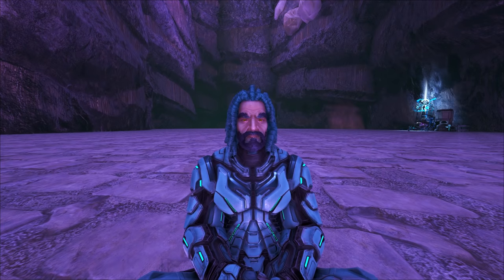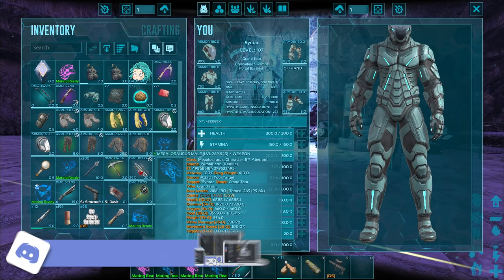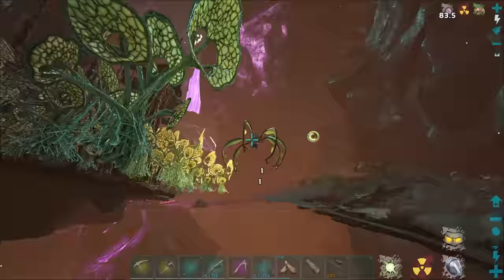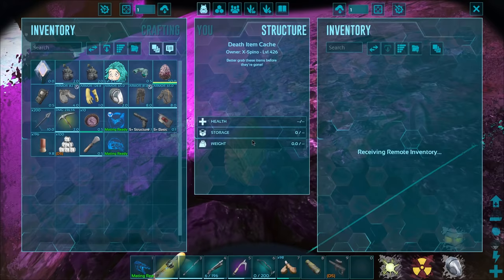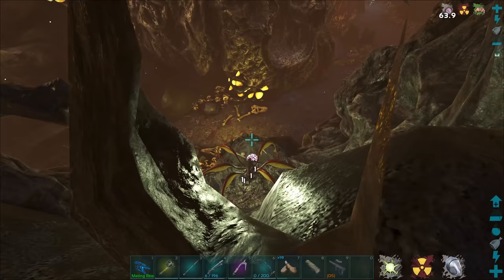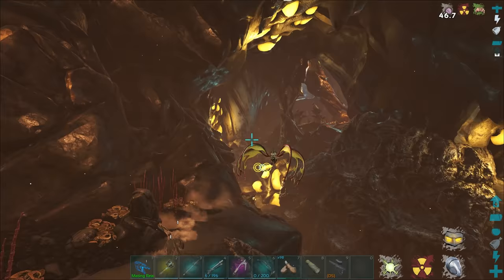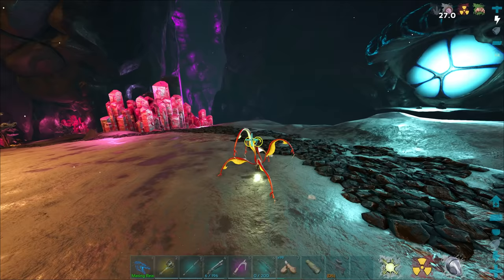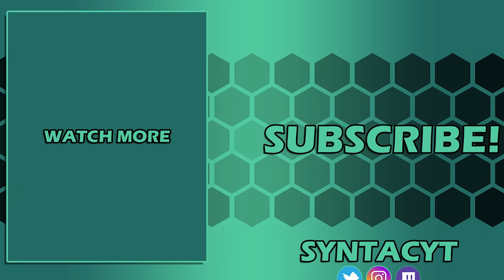I USED A BLOODSTALKER TO STEAL ROCK DRAKE EGGS! - ARK Survival Evolved [E93]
I USED A BLOODSTALKER TO STEAL ROCK DRAKE EGGS! - ARK Survival Evolved [E93] W/ SYNTAC